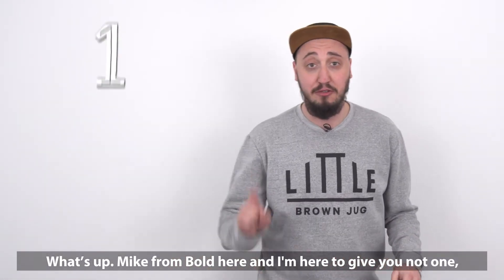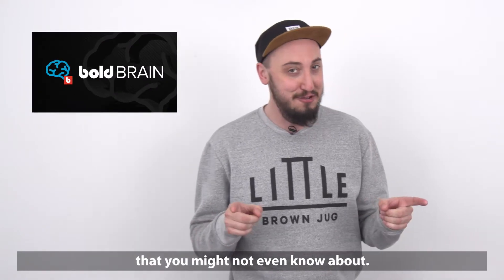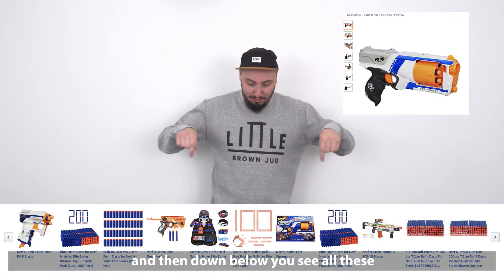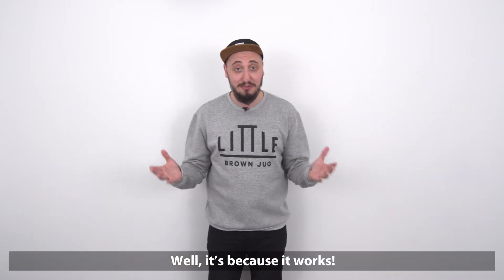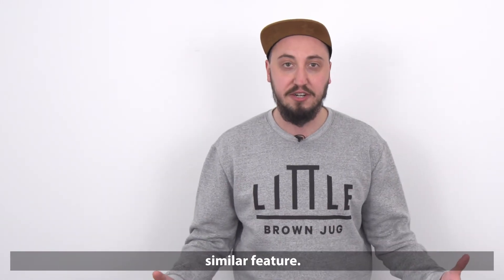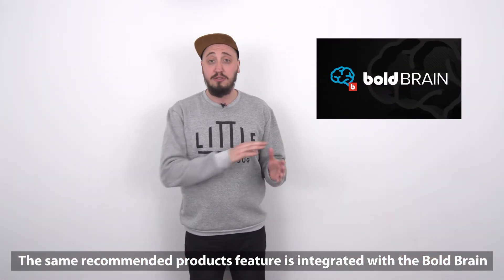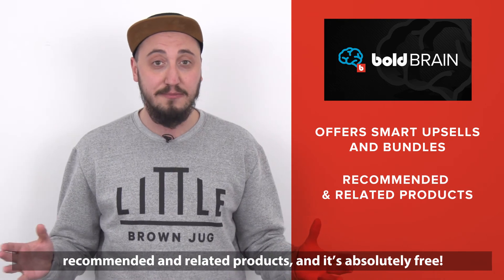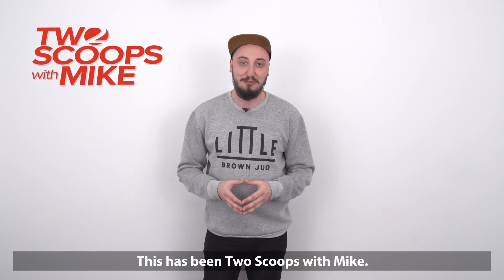How to offer product recommendations on Shopify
What sets Bold's Product Recommendations Widget apart from the others and why should I care?

1️⃣ This feature is integrated with Bold Brain 🧠 and it's totally free

2️⃣ Brain 🧠 analyzes thousands of data points on your store including past orders, customers, and products. It then uses this data to make your store smarter, offering recommendations to your customers automatically right on your storefront.

3️⃣ Along with recommendations for “Most Popular Products” and “People Also Bought” widgets (which rely on data input and analysis), we’re adding a few more widget types (stay tuned for more info on this coming soon 😉)

4️⃣ At its core, Brain 🧠 analyzes data and comes up with ideas for how to make sales on your store. And you might correctly guess that we are planning more integrations with our apps to continue adding value to their features and help make sales on your stores. This is why Brain still remains a free app.

Bold Brain makes your store smart and more successful. So, if you haven't already installed Bold Brain on YOUR store today - what are you waiting for?

install Bold Brain, and see for yourself. What have you got to lose? ¯\_(ツ)_/¯